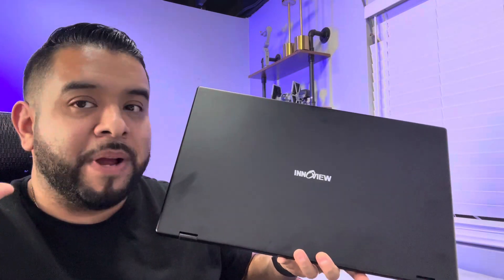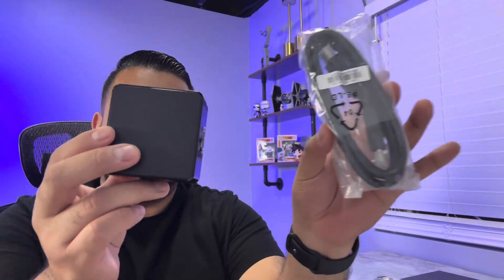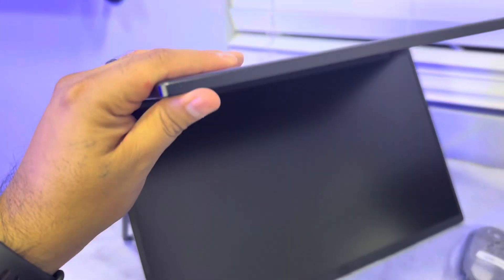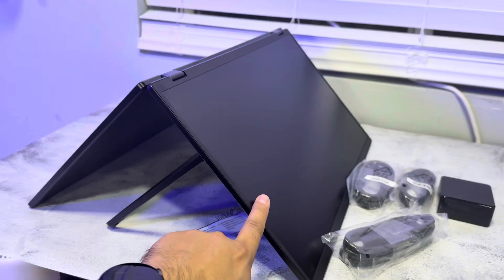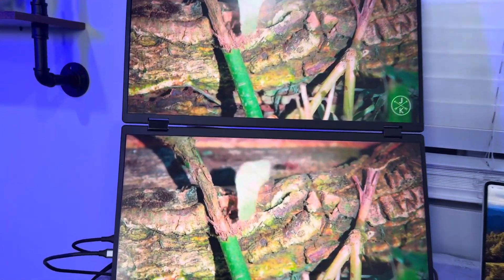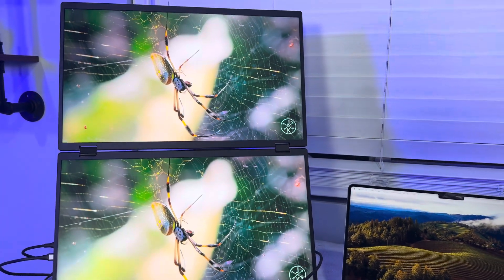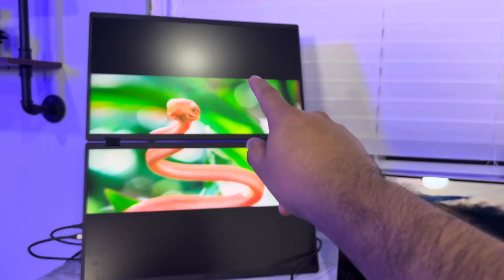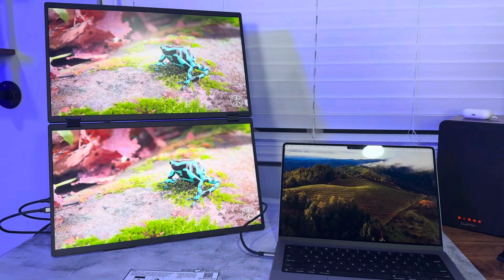Innoview 18.5 Dual Screen Laptop Screen Extender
What and incredible screen wow innoview

【Easily Connect for Increased Productivity】This InnoView Portable Notebook Monitor connects to Windows and MacOS systems for use without installing drivers, reducing the need for complicated installation steps, and connects to the device with one Type-C cable for signal and another c cable for power, whether you're opening multiple spreadsheets or browsing the web on a large screen, it's easy.
【Smooth Operation Experience】Laptop Screen Extender features a combination of two 18.5-inch screens, 1080P resolution, Full HD IPS A+ screen, 115% sRGB color gamut and 100Hz refresh rate, providing users with excellent color perception and silky smooth operation experience.
【Humanized Design for Enhanced Comfort】 The dual monitors come with a 180° adjustable stand and 180° gravity sensor, and support 180° auto-rotation when connected to Windows or Mac. This notebook monitor also supports 90° screen rotation, but you need to set it manually in the system.
【Multiple display modes】The laptop monitor has expansion mode, splicing mode and duplication mode, Type-C full-featured cable to connect the device can realize three different display content, which can bring you an efficient working experience Note: HDMI connecting device only supports splicing and duplication mode.